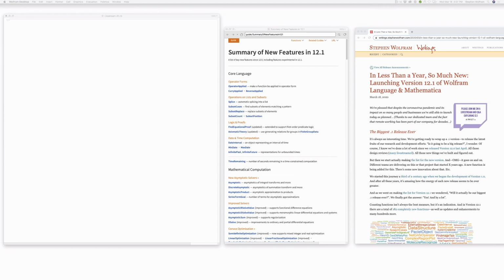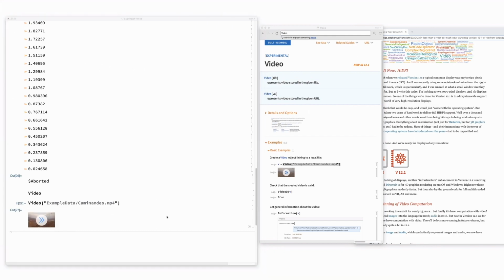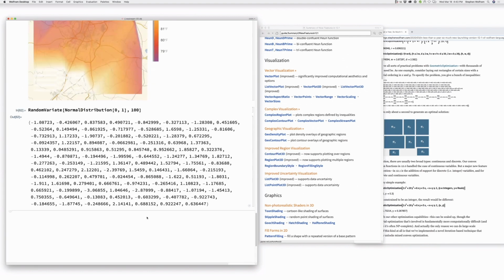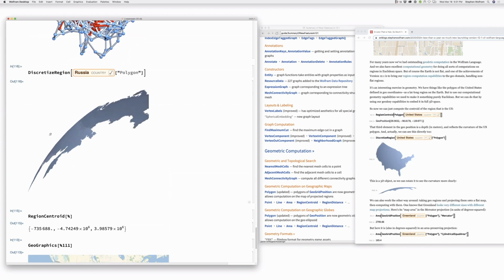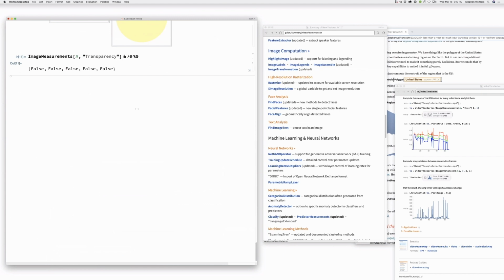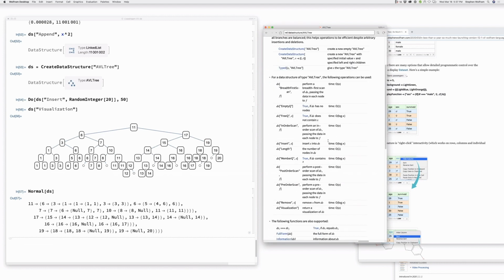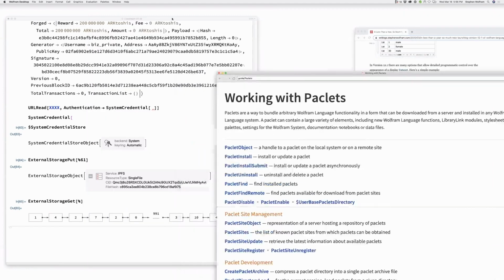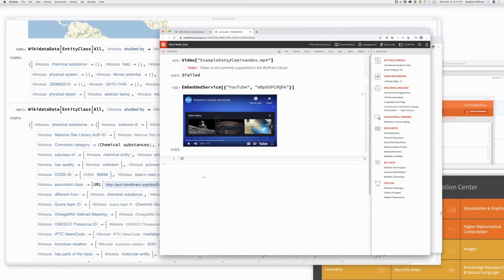Exploring Wolfram Language V12.1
Stephen Wolfram reviews new features of Wolfram Language 12.1. Read his blog for in-depth details of what's new